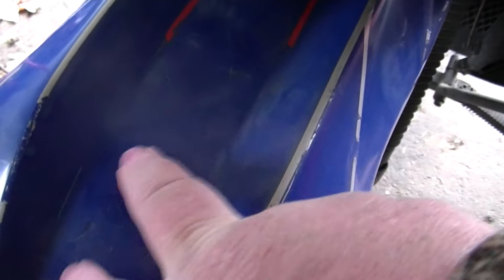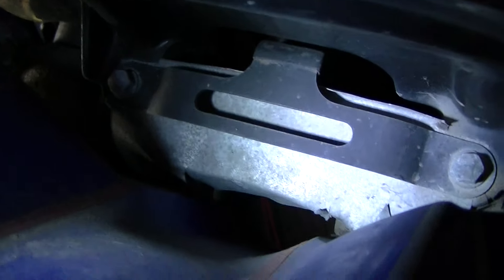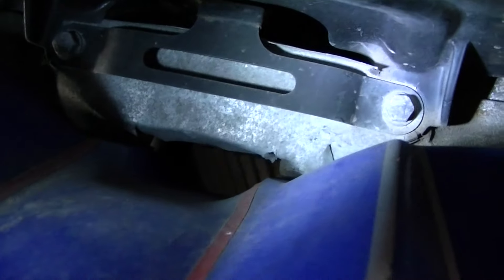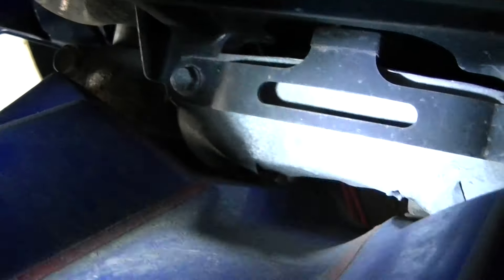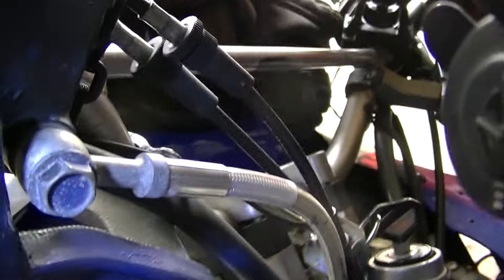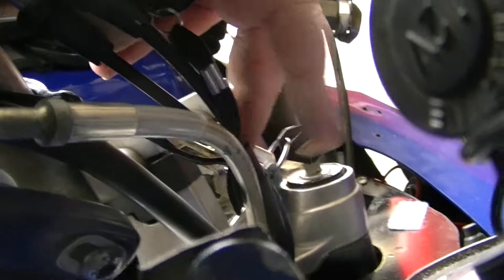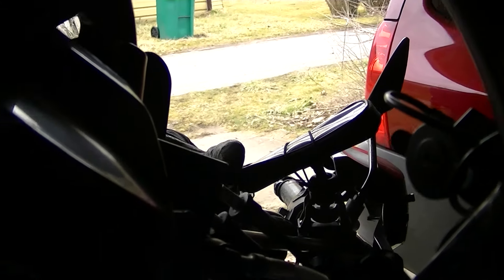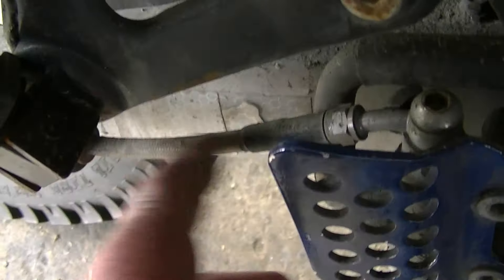Triple Tree Bearing Cover For 2009 KLR650 !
This one is for The Great NT8 !